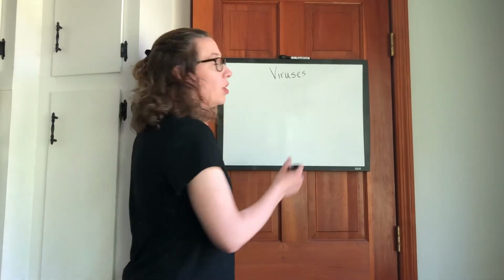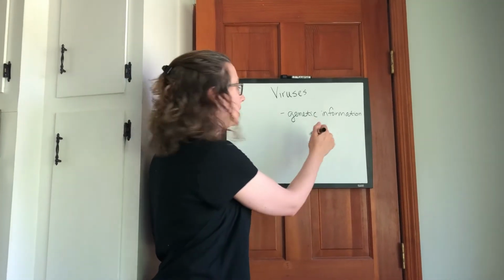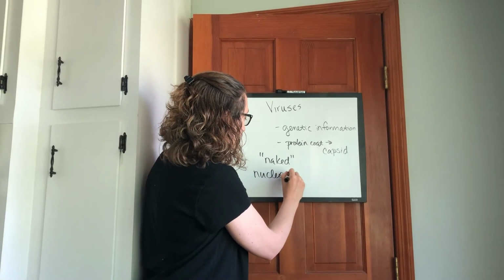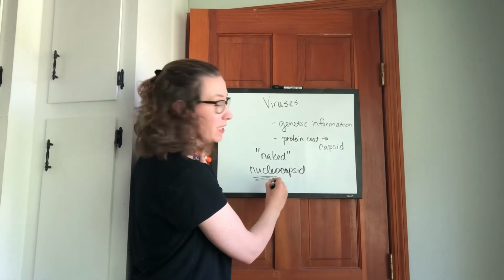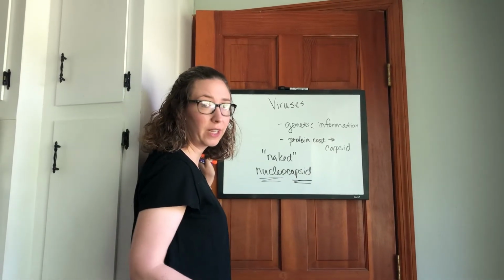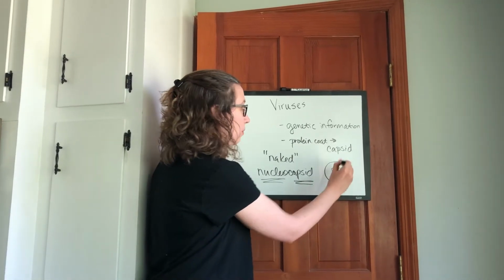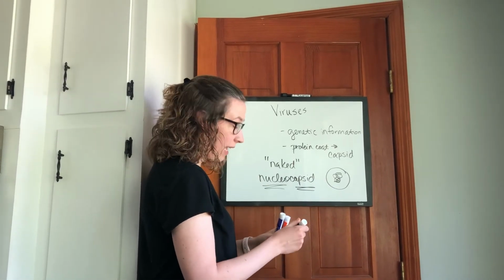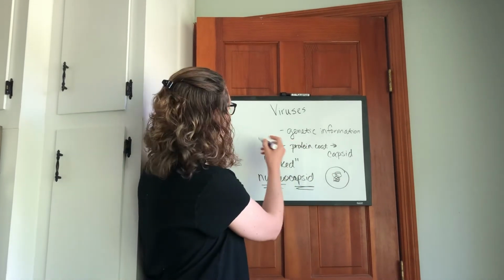MICR3050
Viral structure